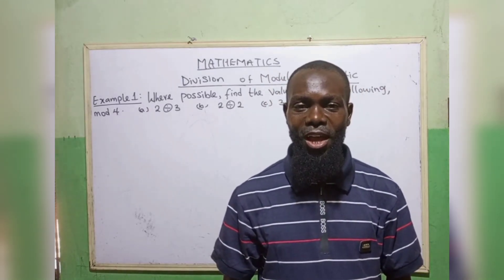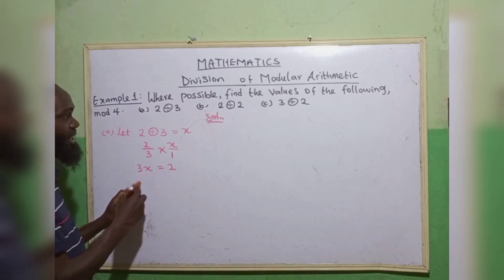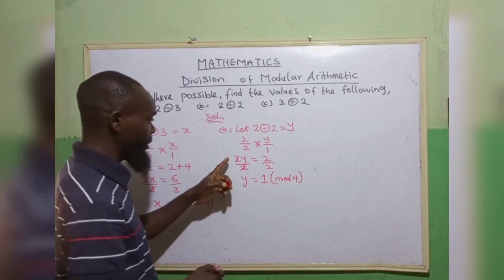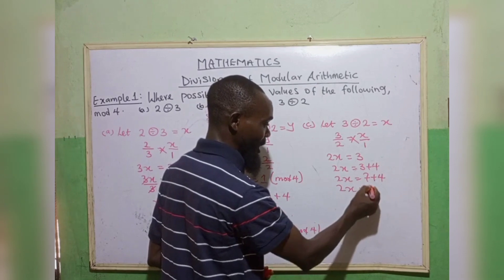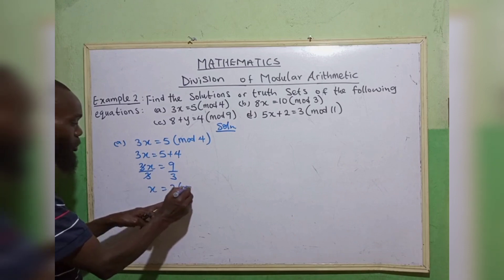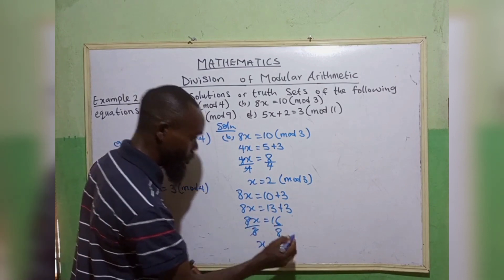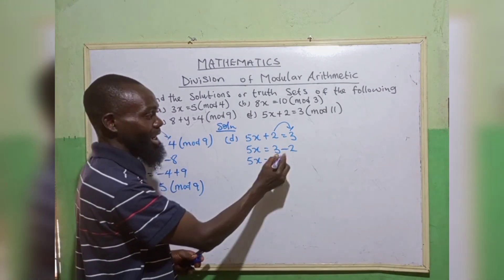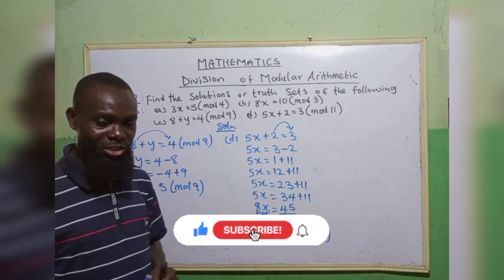Division of Modular Arithmetic|Modular Arithmetic Equations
@Alifatic Teaches
Modular Arithmetic is a special topic which is use in determining event that take place often time and in a cyclic events
In this lesson, learners should be able to:
1. identify equivalent or congruent objects or numbers
2. perform addition table of numbers in any given modulo
3. perform subtraction table of numbers in any given modulo
4. reduce numbers to their Lowest term
5. perform division of numbers in any given modulo
6. form a multiplication table in any given modulo.